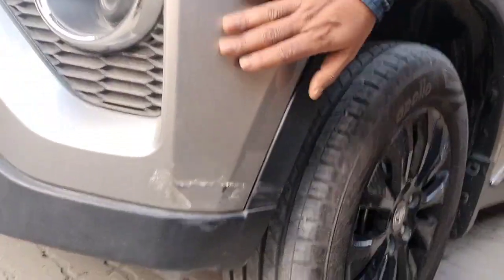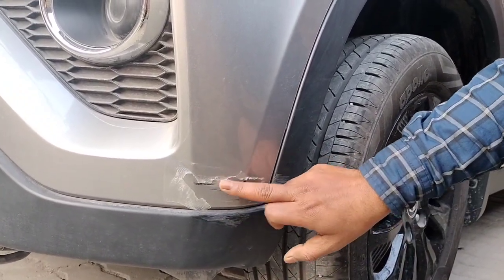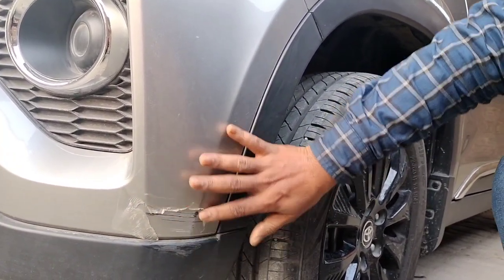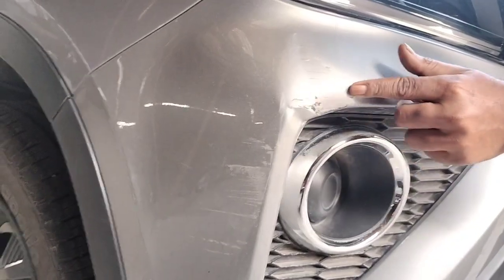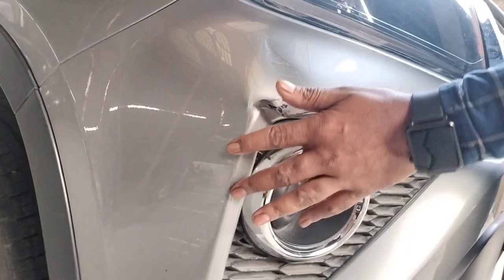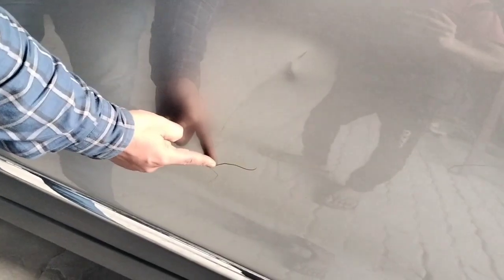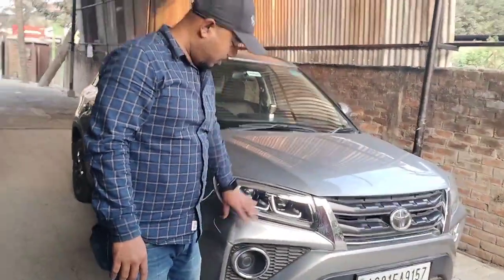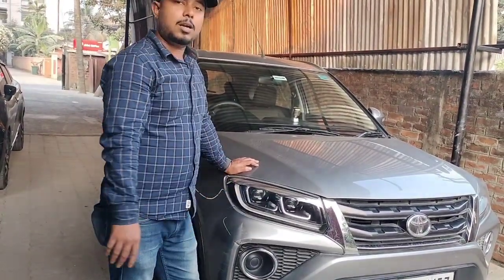PPF: IS IT WORTH IT? | MOTOR HEART | AUTOKRAZE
Hi friends, in this video I have shown you the disadvantages of doing ppf in your car. I hope you like this video.
Regards,
Autokraze